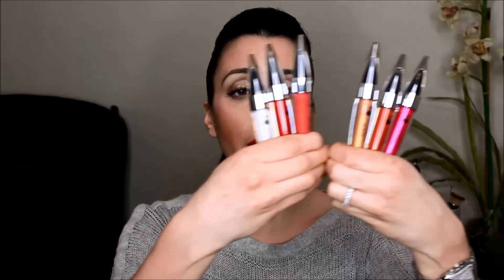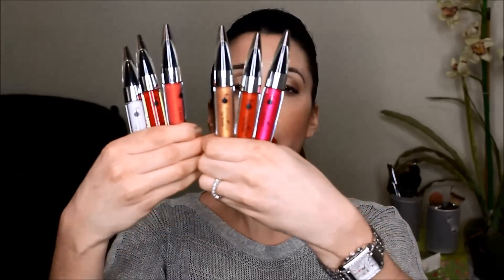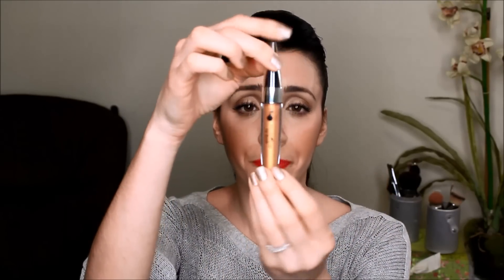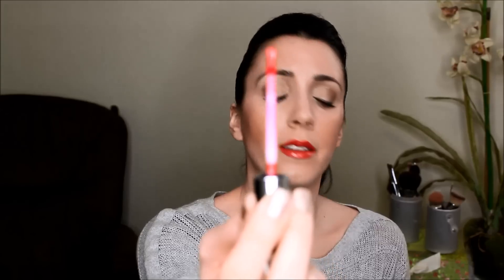Mirenesse Lip Bombs Face Candy Collection (Spring Lipgloss)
Mirenesse Lip Bomb Face Candy Collection Review by Makeup Artist Josephine Fusco